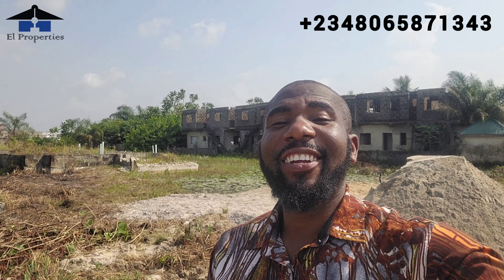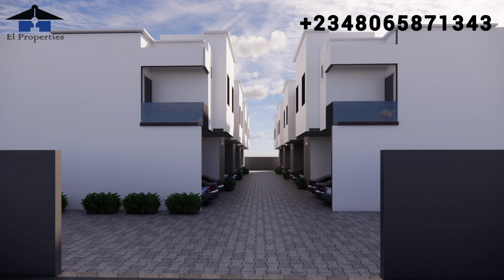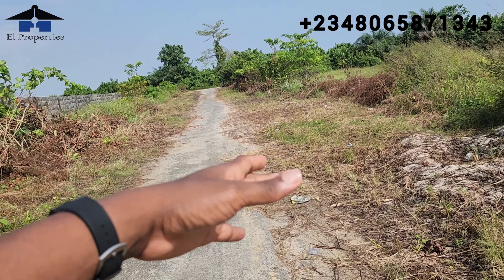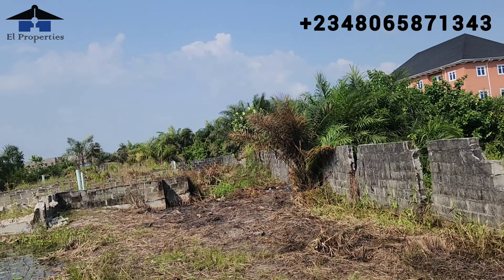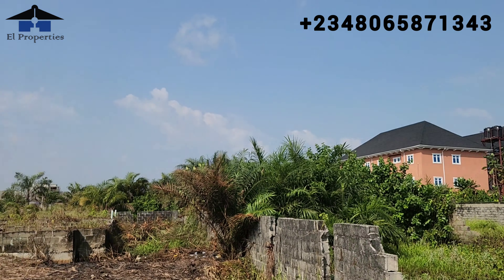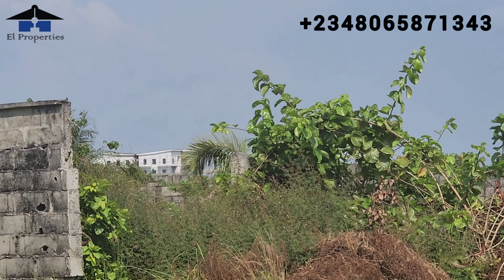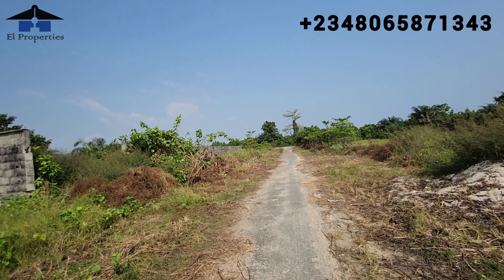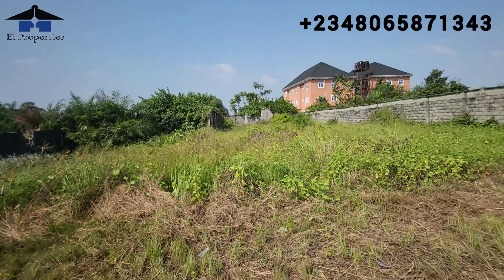UPDATE: ₦45,000,000 Affordable House For Sale In Lagos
Affordable House For Sale In Lagos ||  Abijo gra ajah lekki lagos || Glory City Estate

(Pre-Launch Price)
- 4 Bedroom Terrace Duplex : N45,000,000

(Normal Price) from 7th November.
- 4 Bedroom Terrace Duplex : N50,000,000

Flexible Payment plan available for up to 12 months with zero extra charges.